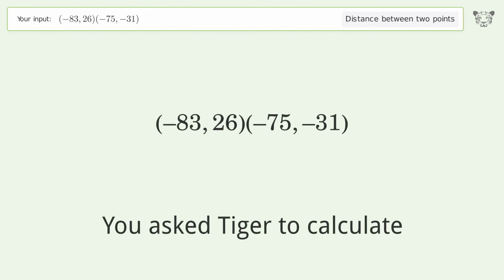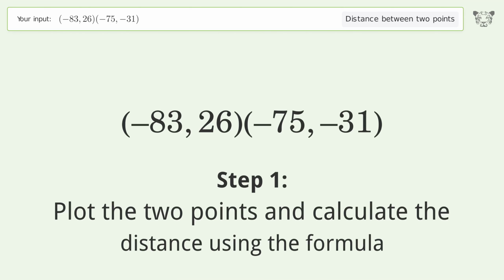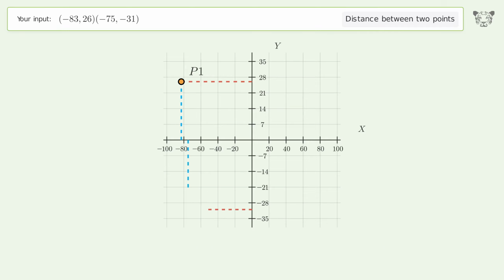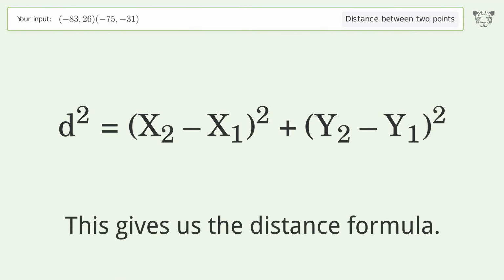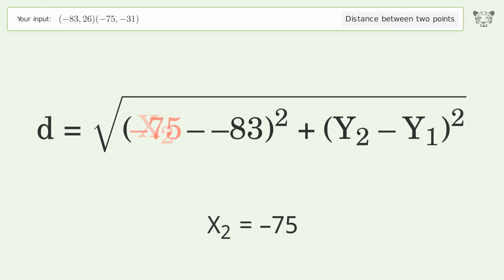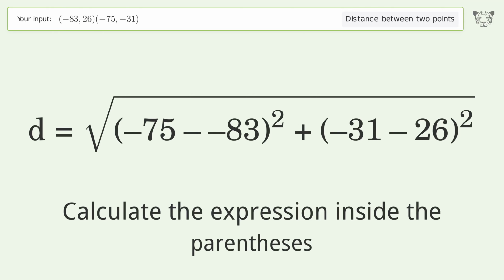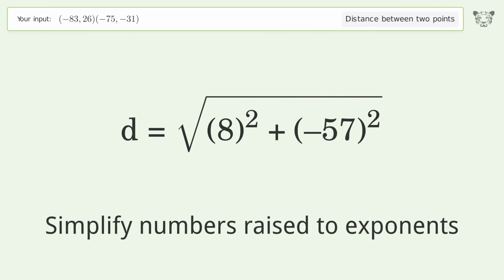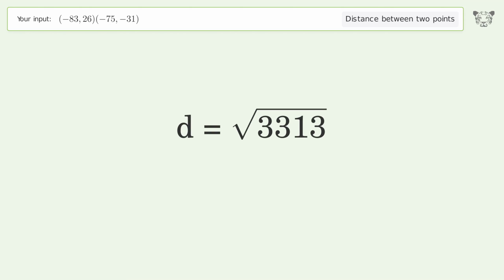Find the distance between two points p1 (-83,26) and p2 (-75,-31): Step-by-Step Video Solution